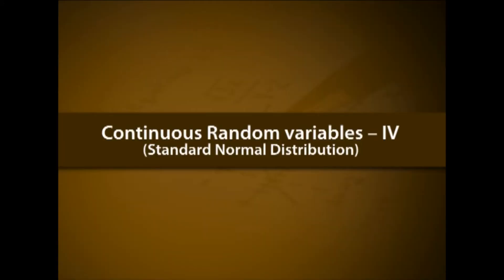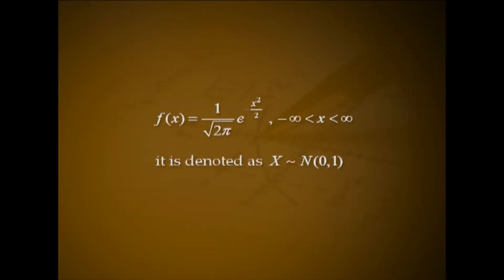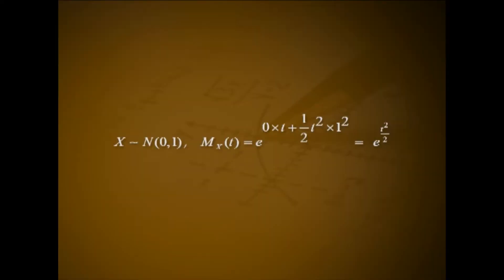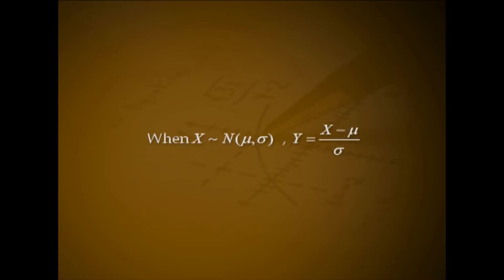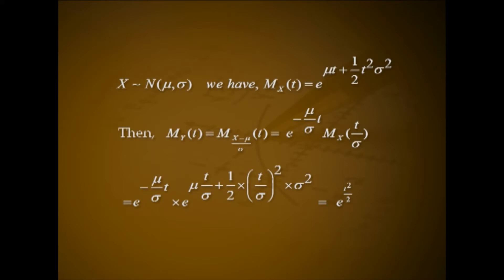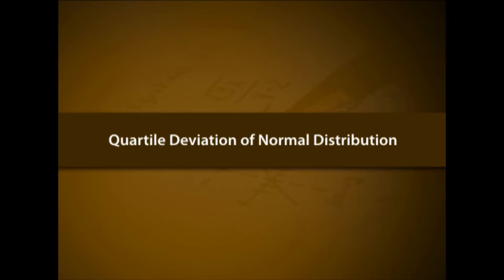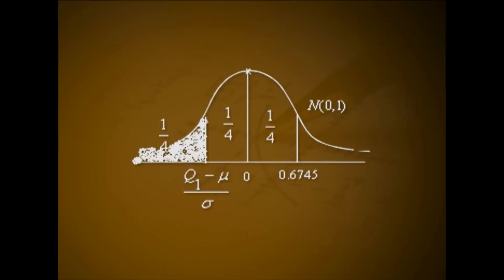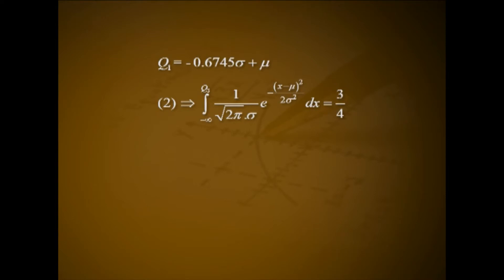24 Continuous Random variables –IVStandard Normal Distribution